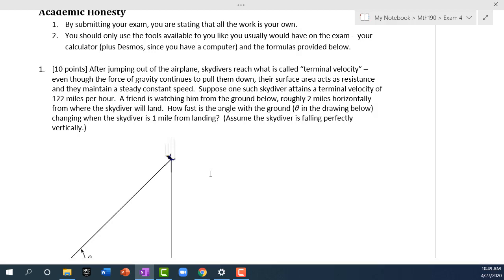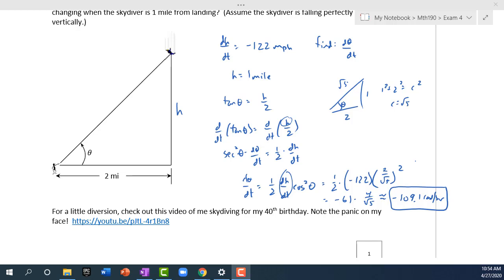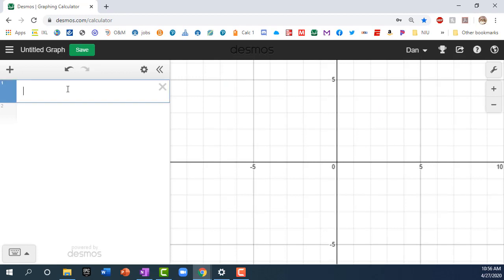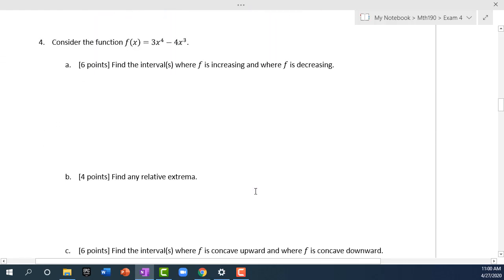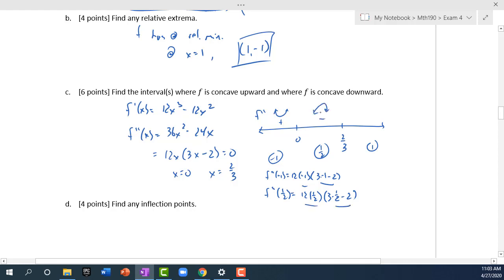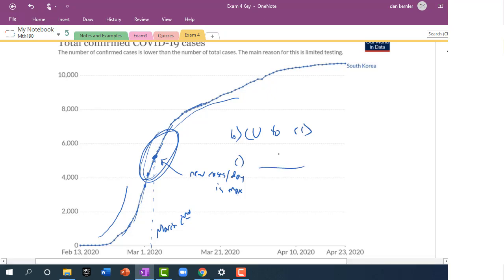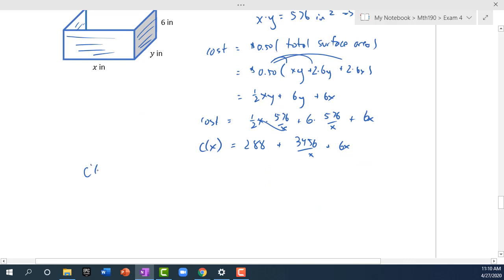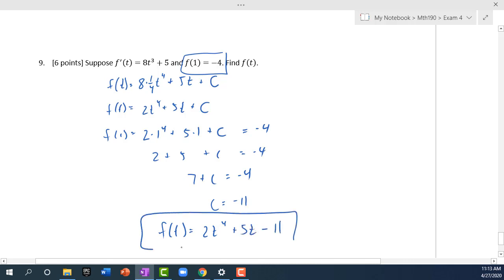Mth190 Exam 4 Key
Please note that I forgot my constant on #8!

1) 0:15 2) 3:50 3) 6:30 4) 9:20 5) 13:30 6) 15:40 7) 16:19 8) 19:45 9) 20:20